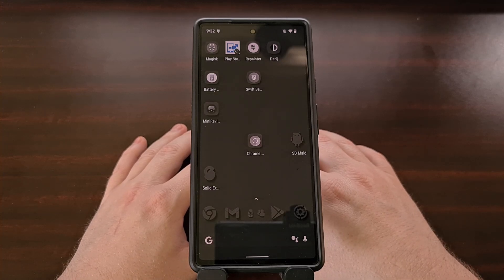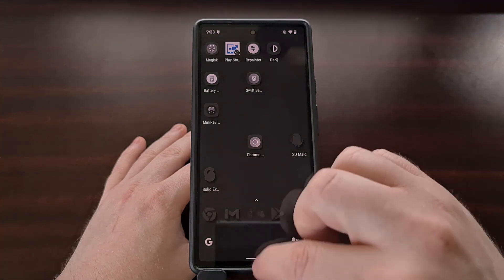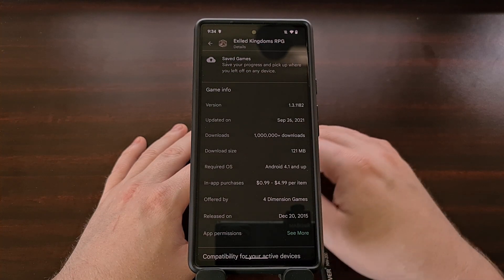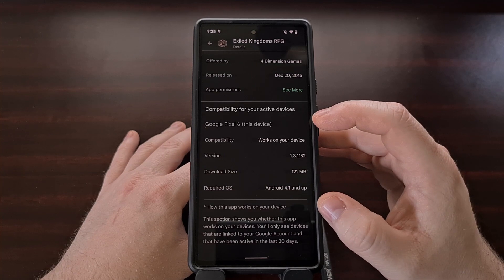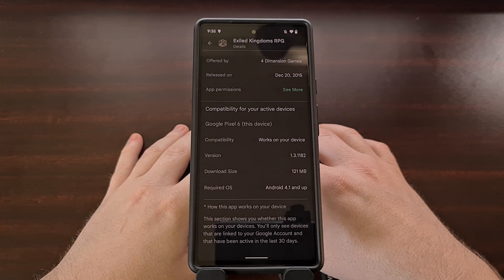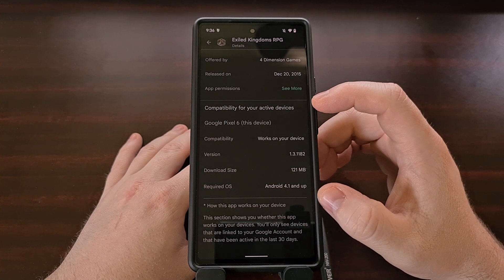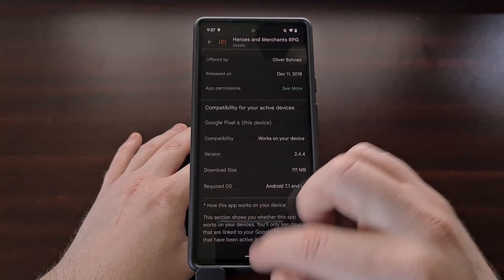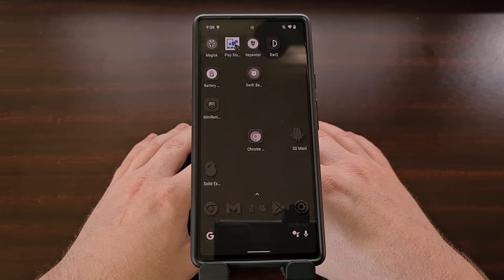New Google Play Store Section Shows Compatibility for Your Active Devices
The Google Play Store application now has a new section in the app/game about area that details if it's compatible with any of your active devices.

Video Description
Google has been working on the Play Store a lot lately with the company recently finishing the transition to the new website redesign. The goal of the redesign seems to be an attempt at cleaning up the UI while also making it look more an actual application rather than just another version.

They company has also been working on the Google Play Store application as well and have just recently added a new area to the app/game's about section. The goal here is to inform the user if the application or game is compatible with any of your active devices.

For years the Google Play Store has had a section for the required Android version but many times it would just say something like "it varies" or "it depends" and that would be it. You wouldn't know if it was compatible with your device unless you actually tried using it.

My active devices, Google is taking a look at your account and says you'll only see devices that are linked to your Google Account and have been active over the last 30 days.

For most of us, we'll likely only have a few active devices attached to your account but I'm curious how this will work if someone has dozens of active devices on their account.

I don't have any Wear OS devices attached to my account but if you do, you are likely to see those devices appear here as well.

I'm reading that those who are using version 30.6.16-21 of the Play Store are likely to see this new section, but let me know if you're unable to see it. It could be limited to a certain version of the app, but it could also be limited to certain devices for right now, as well.

1. Intro [00:00]
2. Open the Google Play Store app [00:44]
3. Tap the "About" section within the app page [00:57]
4. Scroll down past the "Info" area [01:50]
5. New "Compatibility" section [03:13]